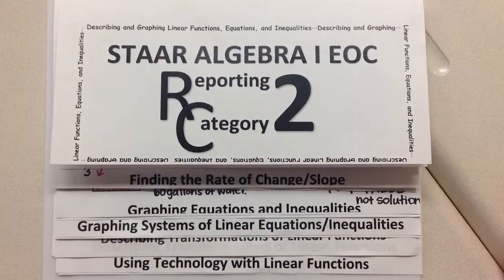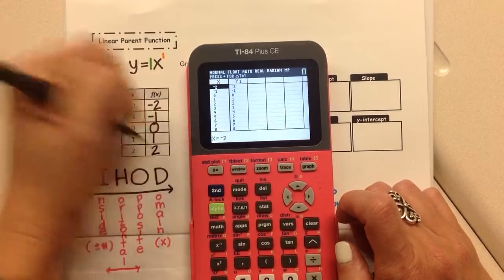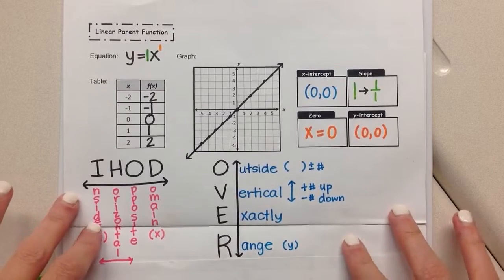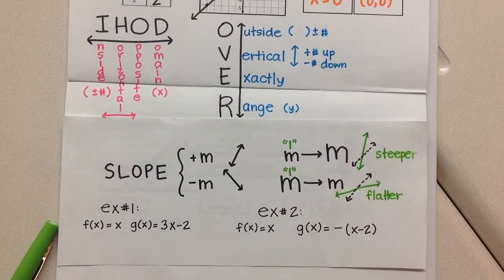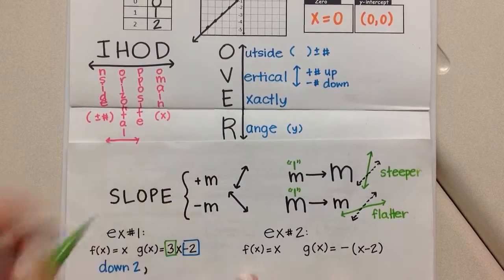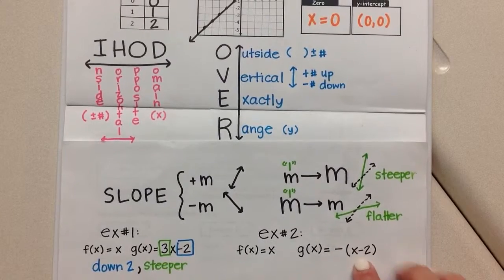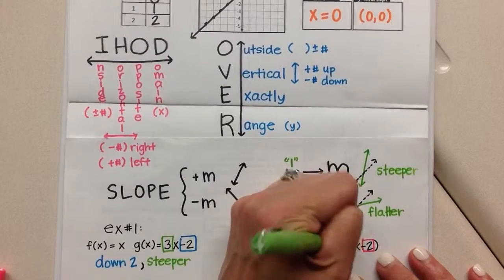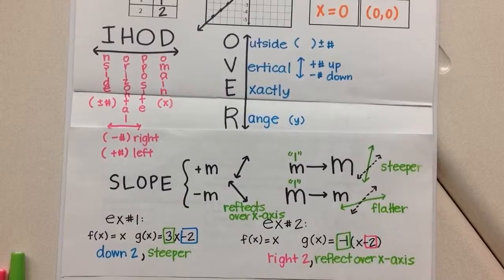RC#2 --Describing Transformations of Linear Functions